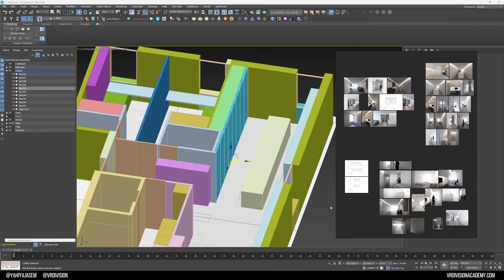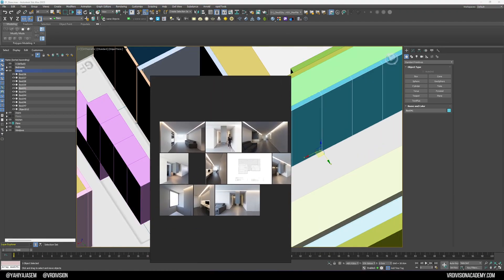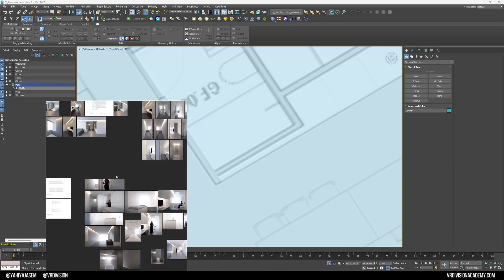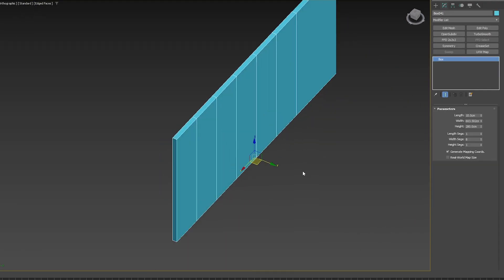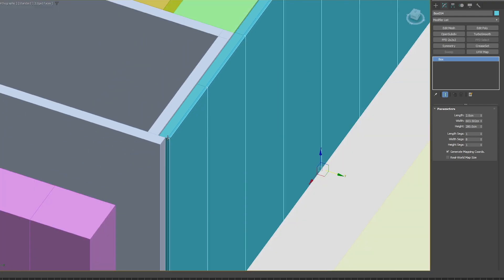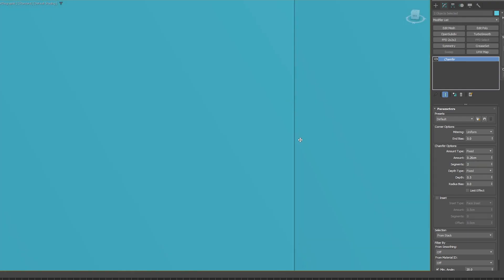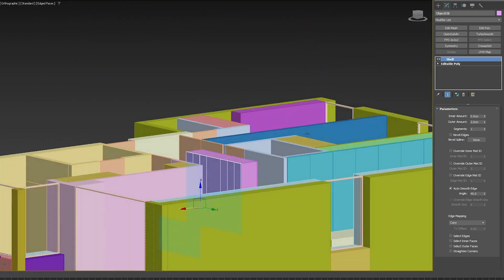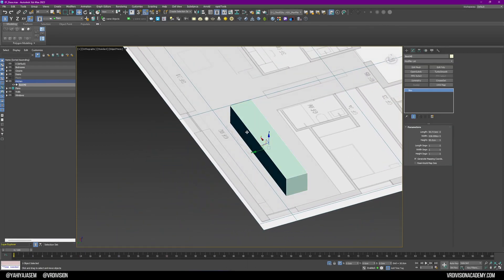5. Detailing Closets Made Easy | Archviz Project From Start To Finish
Today we continue working on our project, we'll focus on adding details to the kitchen and the living room closets. Learn practical techniques and improve your renders with our easy-to-follow guide.

Timestamps:
00:00 - Intro
00:40 - What We'll Make Today
01:10 - Adjusting Wall Edge
01:40 - One Way To Do Things
03:17 - Chamfer Example
04:50 - One Way To Add Gaps
05:40 - More Gaps
07:00 - Avoid NGONS
07:40 - Coping Objects
10:00 - Why Instances Are Great
10:40 - Another Way To Add Gaps
12:40 - Working On The Kitchen
13:00 - Learning Online
15:40 - Kitchen
17:18 - Outro